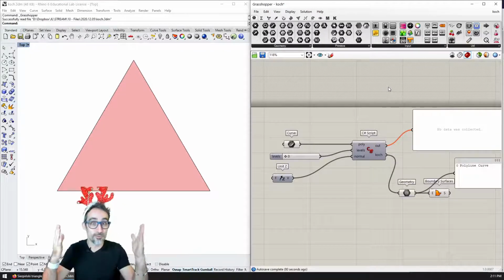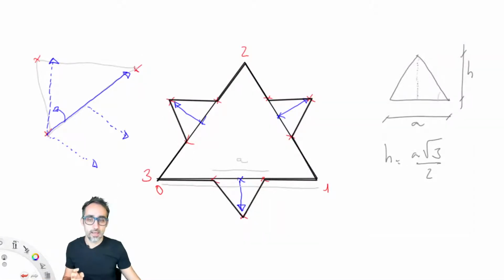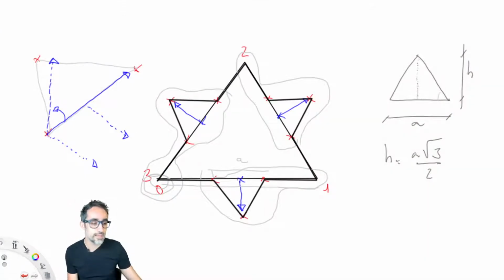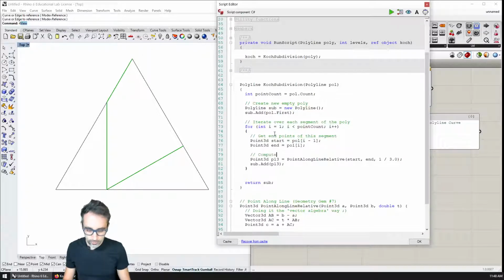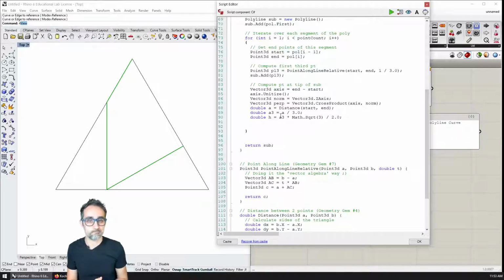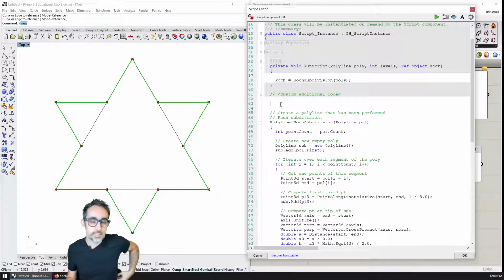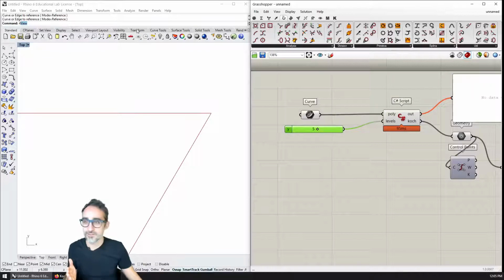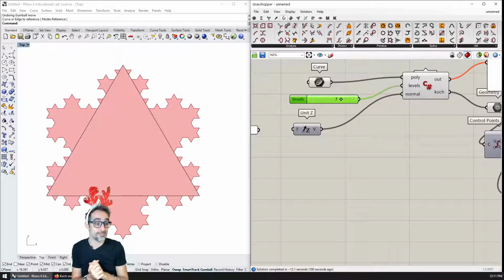Algorithmic Modeling #5.2: Koch Snowflake in C#/Grasshopper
In this Algorithmic Modeling video, I model a Koch Snowflake, a fractal curve algorithm that can be applied to any polyline to create intricate snowflake-like patterns.

Part I explains the concept and the algorithm, as well as demonstrates its implementation in vanilla Grasshopper/Rhino. Part II demonstrates how to implement this same algorithm using C# scripting inside Grasshopper.